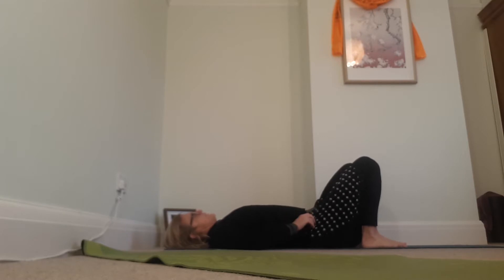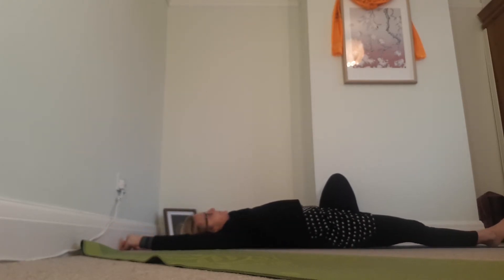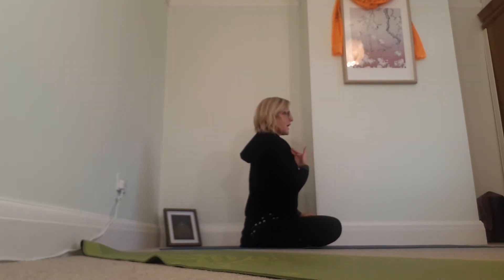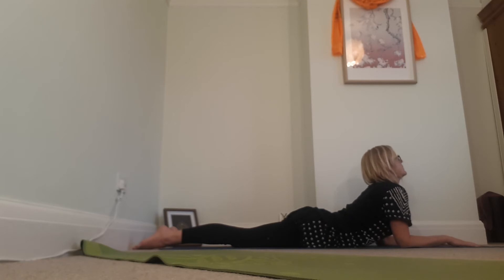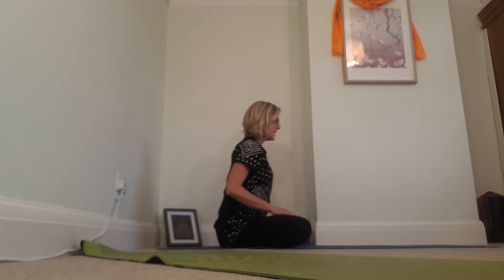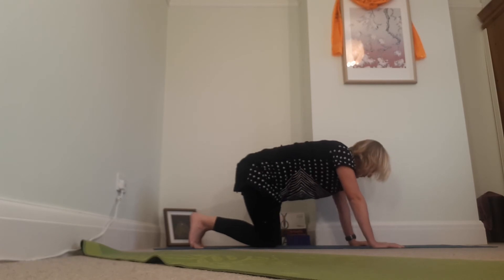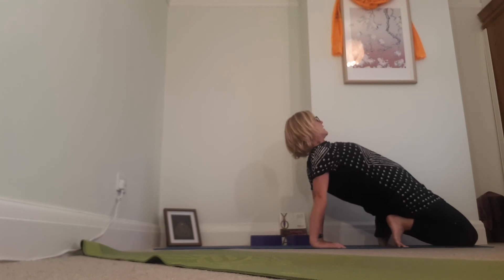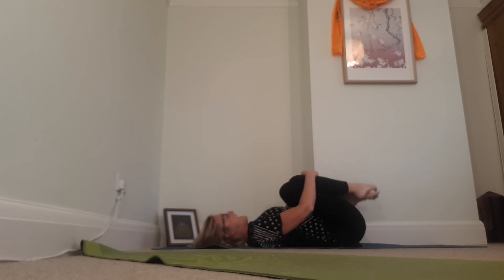Upcoming craziness to my yoga classes. Donate to see the full classes!